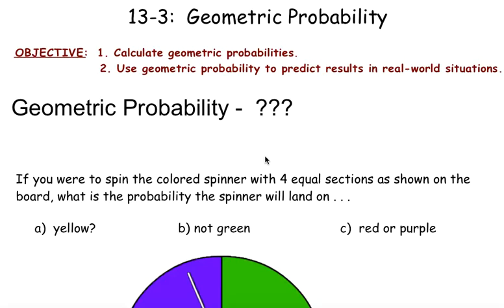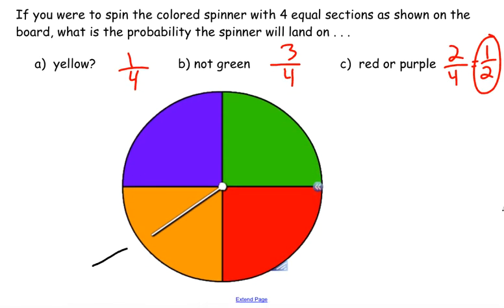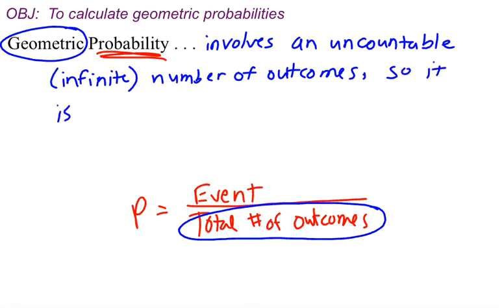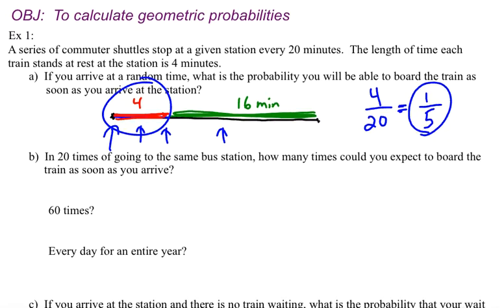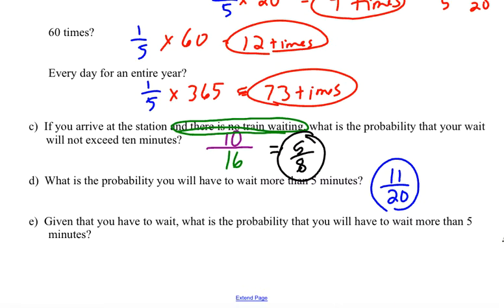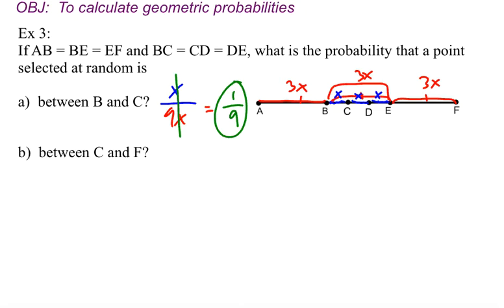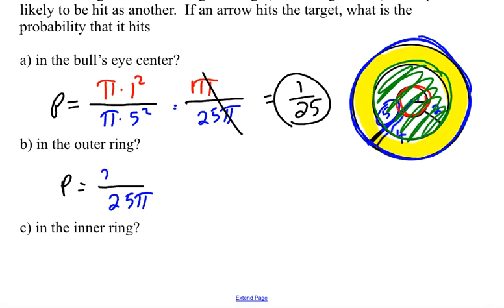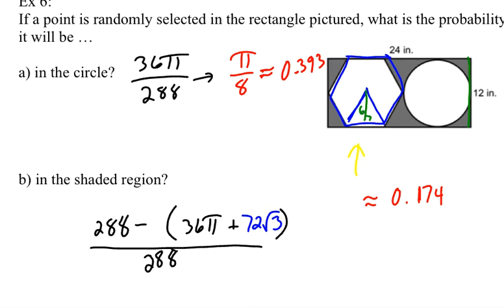Geometric Probability Video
Learn what geometric probability is and how to calculateit.